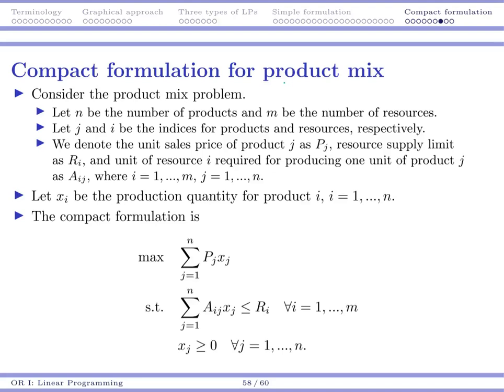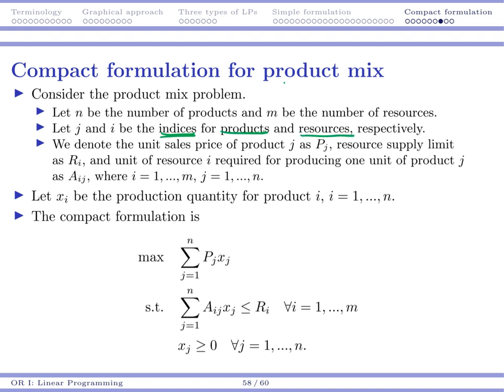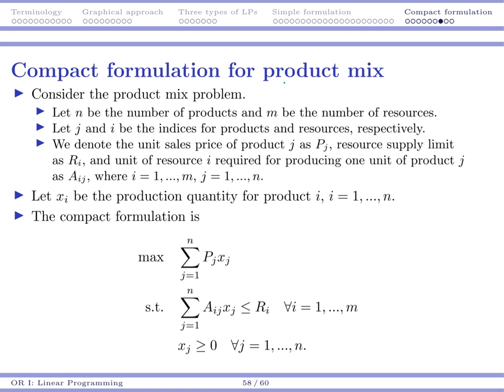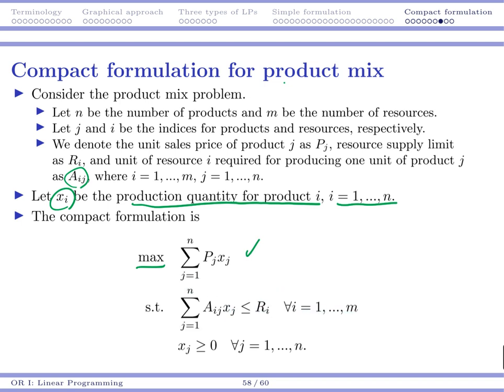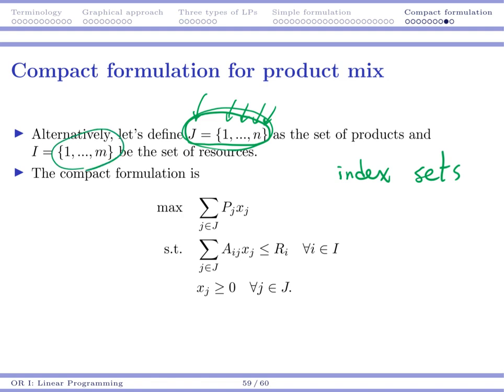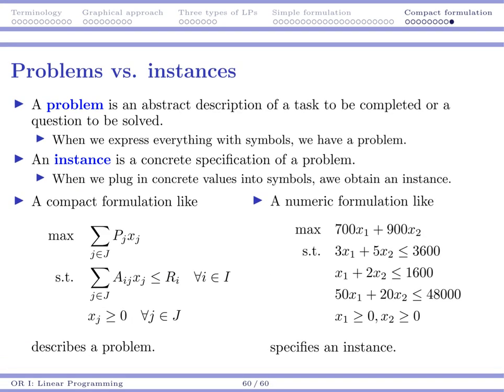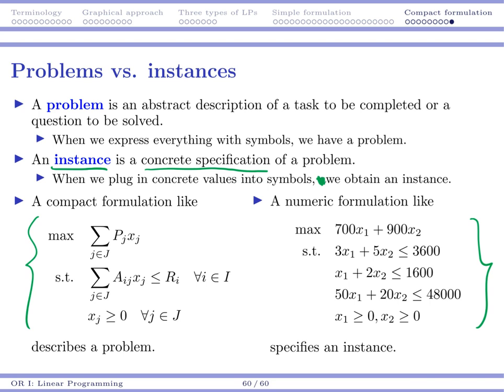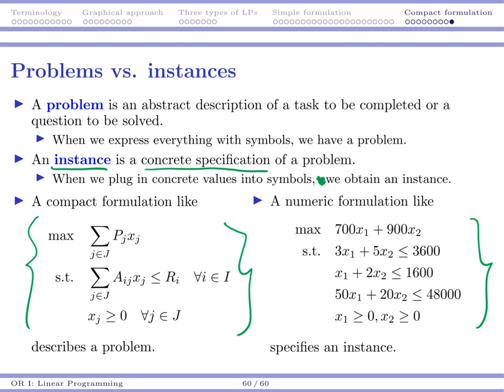[OR1-Modeling] Lecture 2: Linear Programming #11 Compact LP formulation: Product mix